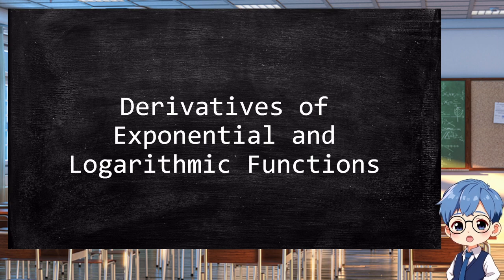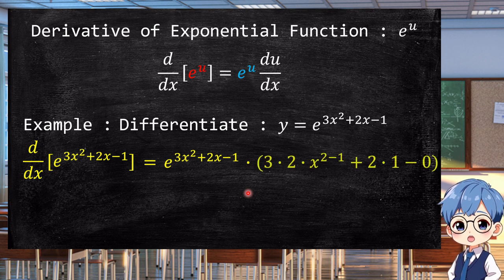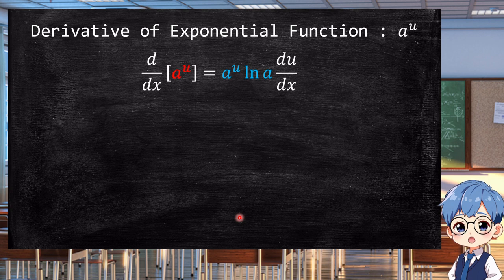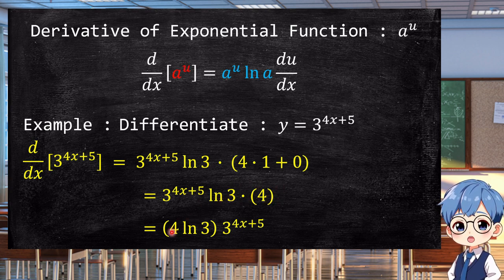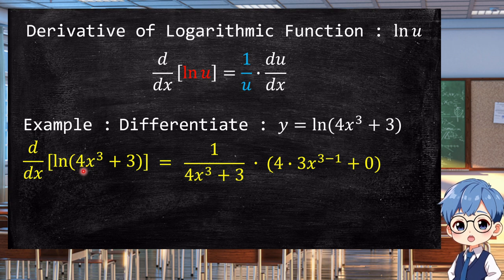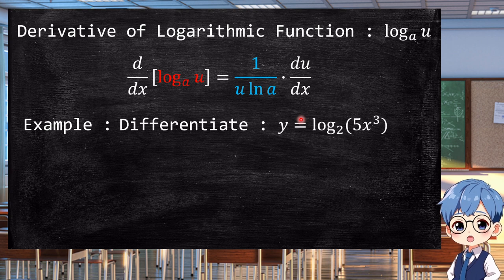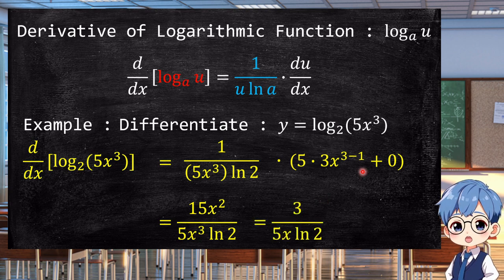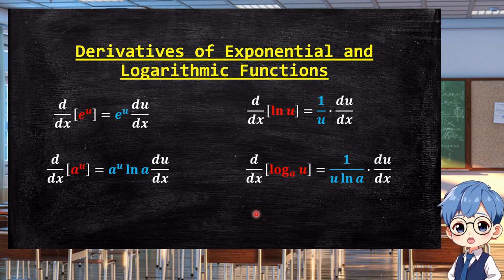Derivatives of Exponentials & Logs Made Easy! | Calculus Tutorial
*CORRECTION :  06:57 - answer is 3/xln2.

GET SOME HELP. You  just found out that
👉 d/dx [e^x] = e^x and your brain said ✨ nope ✨

In this video, we cry, scream, and maybe learn a lil something about:

why ln(x) is just 1/x???

why logₐ(x) is bringing ln(a) to the party

and how a^x really said “surprise logarithms”

🧠 Watch if you:
✔️ forgot how derivatives work
✔️ want to pretend math is fun for 5 minutes
✔️ are being held hostage by your calc homework

• mild panic
• cursed math facts
• ✨educational content disguised as a breakdown✨

💬 drop a comment if ur also fighting for your life in Calculus

🎓 Learn smarter. Solve faster. Keep calculating!